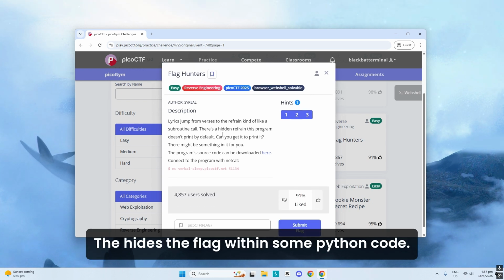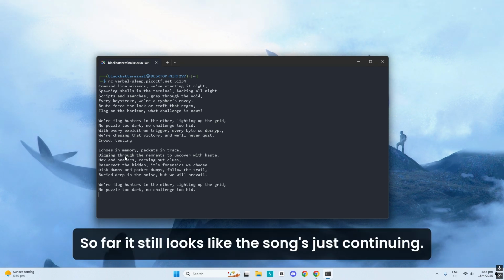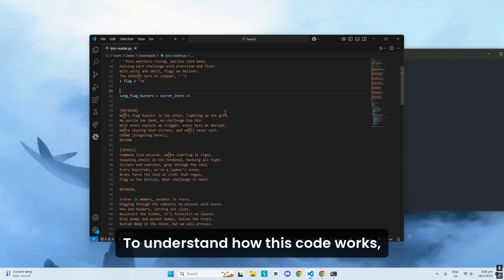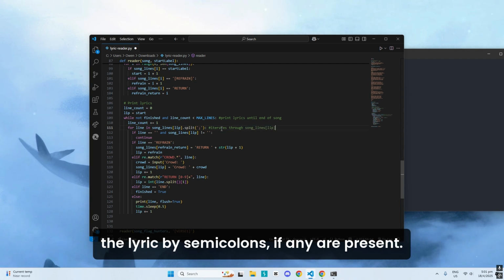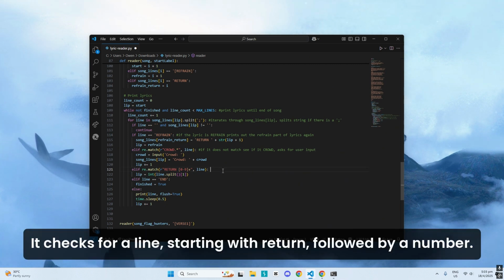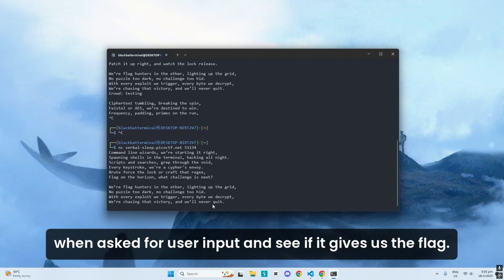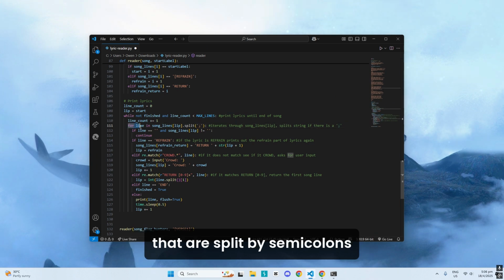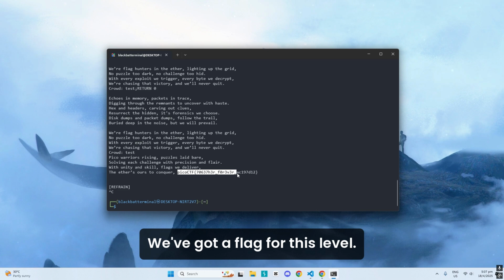flag hunters | picoCTF 2025 Walkthrough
In this video, I walk through the flag hunters challenge from picoCTF 2025, explaining the vulnerability and how to retrieve the flag.

Timestamps:
00:00 Set-up
00:21 Problem Visualization
00:56 Analyze Source Code
02:31 Solution